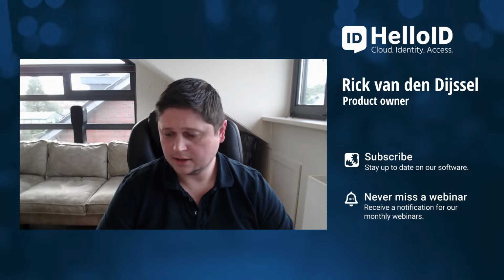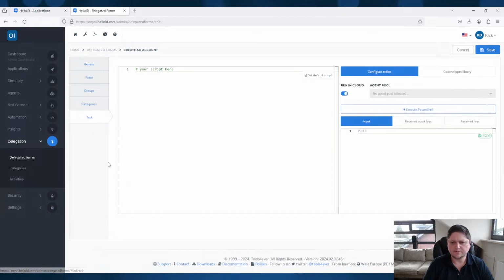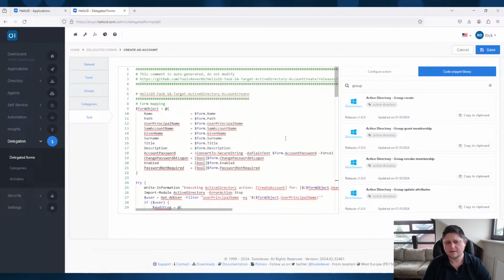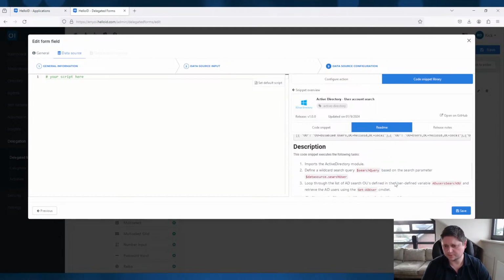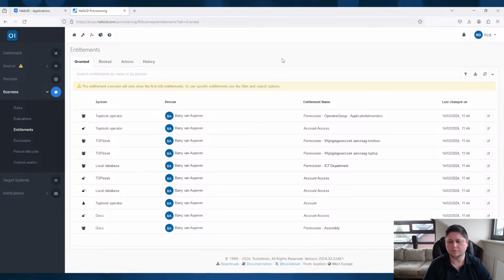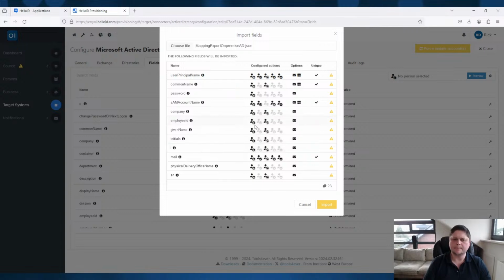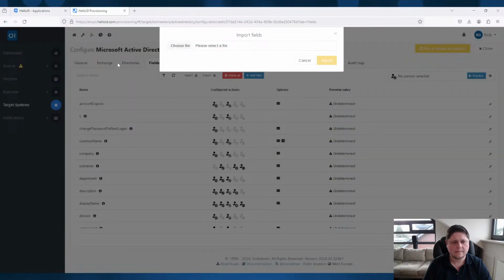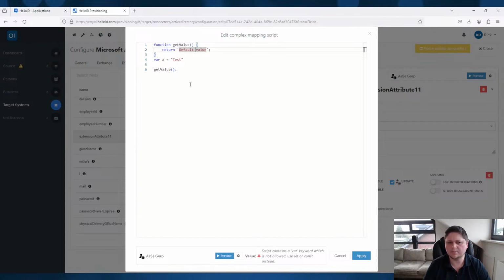HelloID: Webinar February release (2024.02)